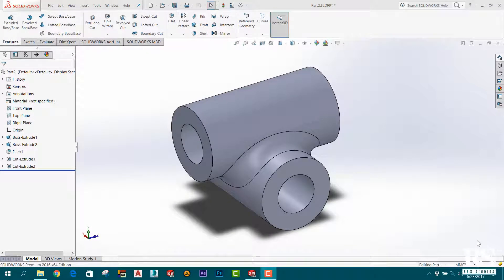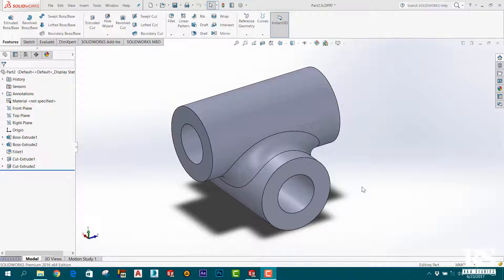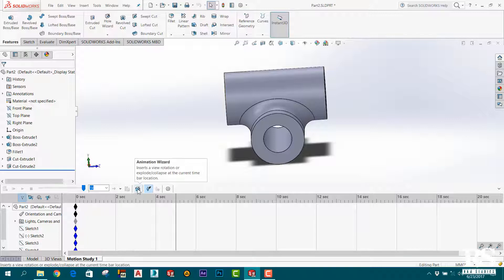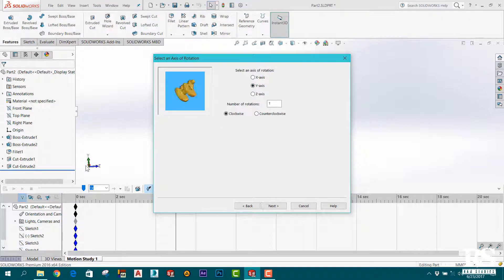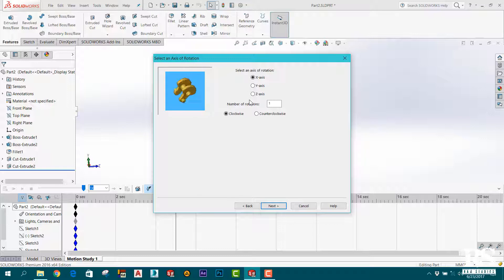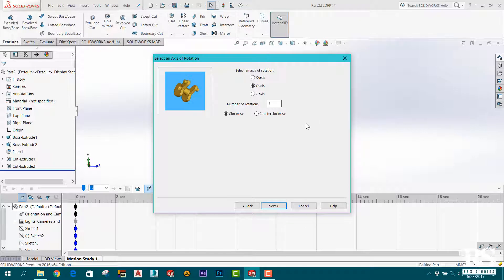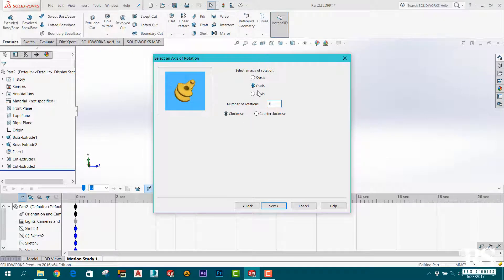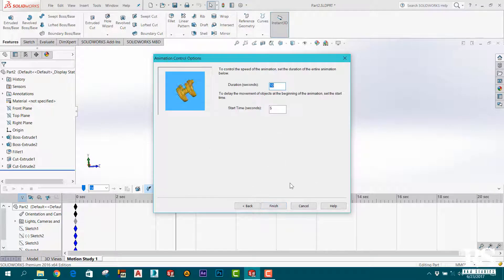Solidworks Beginner Course (Sinhala)- Part 26 - Turntable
Hey guys! This is our Solidworks Beginner Course (Sinhala)- Part 26 and I think you'll be learn something new and don't forget to subscribe our channel us to help and please feel free to comment on our tutorials about your suggestions or any other thing.